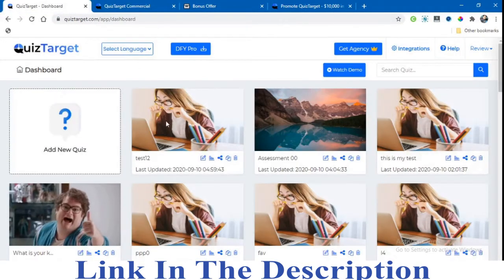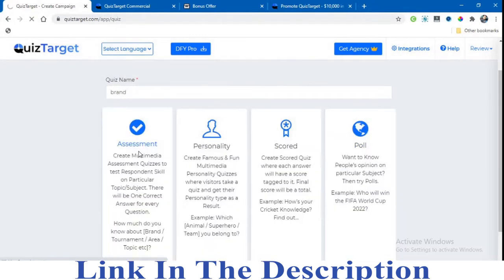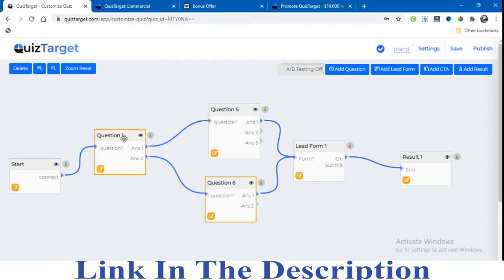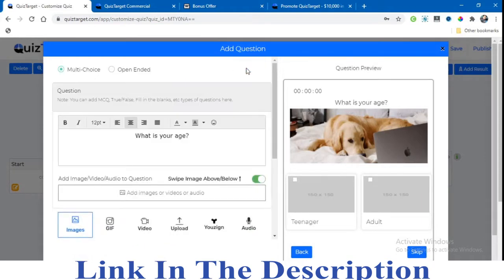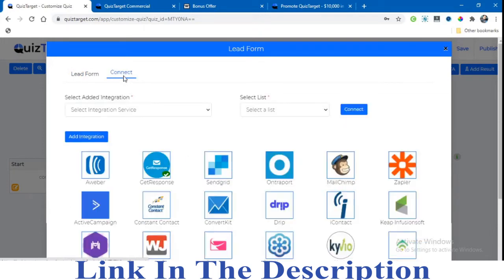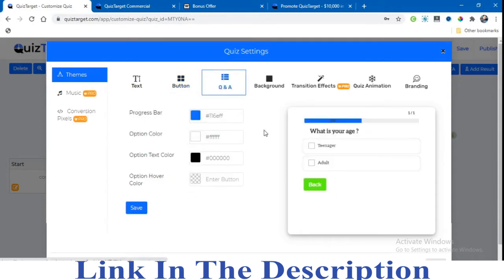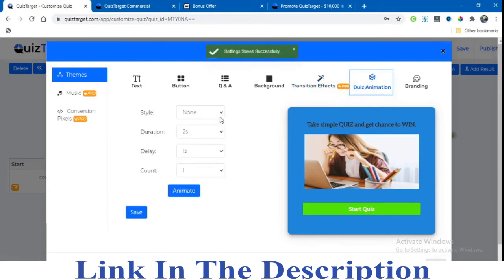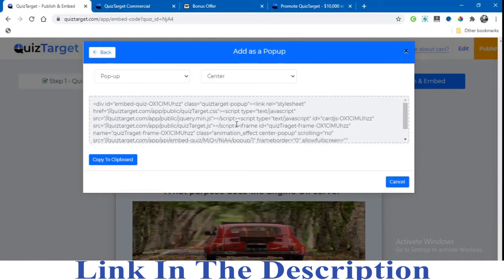Quiz Target Review 🎁Bonuses🎁 Worth 💰$5617💰 | Quiztarget Demo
What Is QuizTarget?
QuizTarget is the most affordable and powerful Quiz Builder on the planet. It creates engaging Quiz Funnels that Skyrocket Leads, Boosts Conversions for any niche
Now, you and your subscribers can grab unlimited leads via engaging quizzes.
With QuizTarget in action, giving a personalized experience to Quiz Respondents will be a child’s play. With our advanced Quiz Builder Logic Branching feature one can give a tailored made custom offer/ service/ product to Quiz Takers based upon their responses. This one of the many powerful features of Quiz-Target boosts email open rates and conversions by up to 78%.

QuizTarget Works in Just 3 Easy Steps:
Step 1 - Choose a ready-made Quiz Campaign from our huge library of  Done-For-You Quiz Campaigns or simply create your own Quiz Campaign from scratch with our easy Drag-n-Drop Technology.
Step 2 - Customize it as per your requirements.
Step 3 - Publish your quiz on your own site or share it on social media.
Then sit back and watch as people start taking your quiz, giving you their emails, buying your stuff, and sharing your quiz with their friends!

Some Compelling Features of QuizTarget Include:
Dynamic Quiz Builder with Logic Branching
Show specific questions, content, or product suggestions based on people’s answers… and watch your sales go through the roof!
Lead Segmentation
Based on the responses of your quiz takers, segment your subscribers and build a custom audience list directly in your auto-responder. It helps you run highly profitable campaigns by offering what your audience is looking for.
Quiz Mindmap Designer
Map out your quizzes with drag and drop designer to plan perfect flows that convert like crazy!
Multiple Quiz Types
Create any type of Quiz that suits your needs to boost conversions. Choose from Multiple Choice Questions/ True or False/ Fill in the Blanks/Open-Ended and Multimedia quiz types, and more.
Video Quiz Builder
Ask your quiz questions via video, run awesome pre-launch video quizzes, and grab the attention of your target audience like never before.
Commercial rights are included. Offer quiz services using this license. Also, sell lead generation quiz campaigns.

And many more like...

Quiz engagement booster elements like timers, call to actions, transition effects, sound, stickers, emojis, GIFs, and many more included
Capture leads at any stage of the quiz when quiz takers drop mid-way
Training and tutorials on how to ask the right questions and create a quiz campaign included
Fully tested tool
24/7 dedicated support team